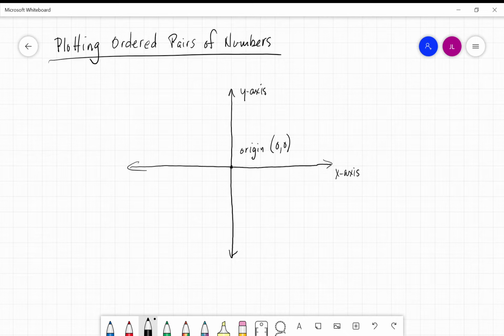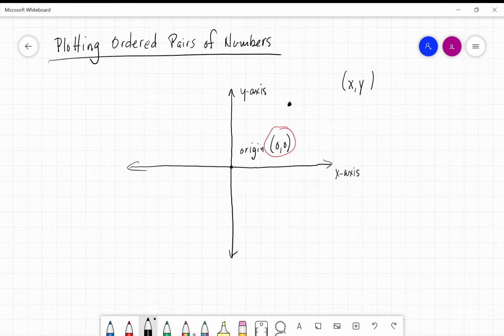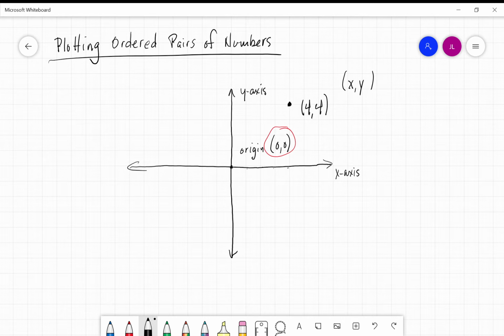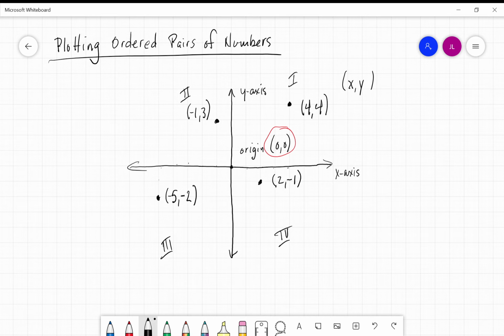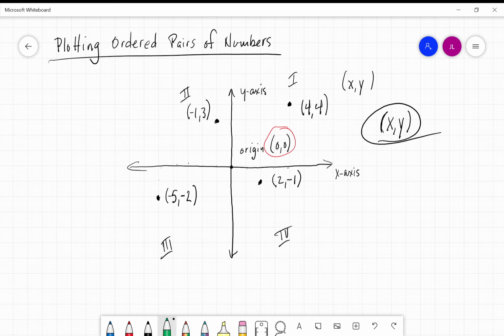Plotting Ordered Pairs of Numbers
How we plot ordered pairs on the rectangular coordinate grid